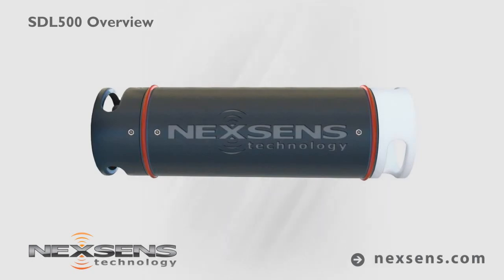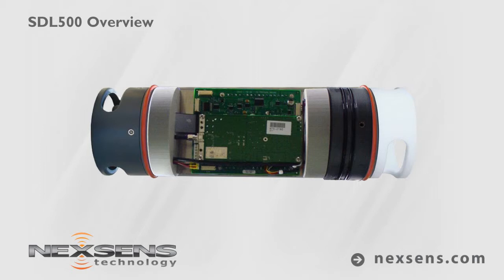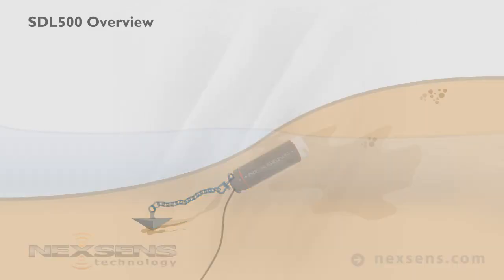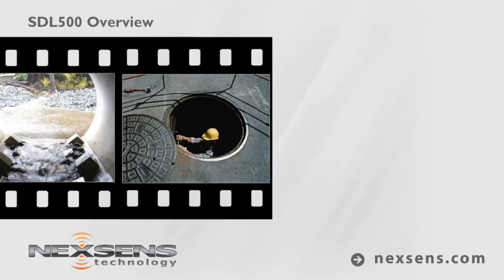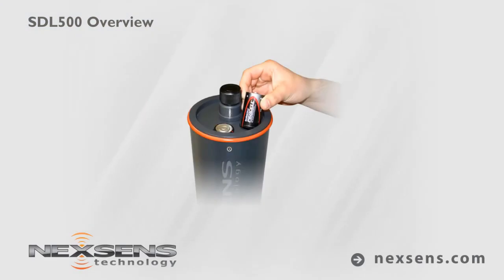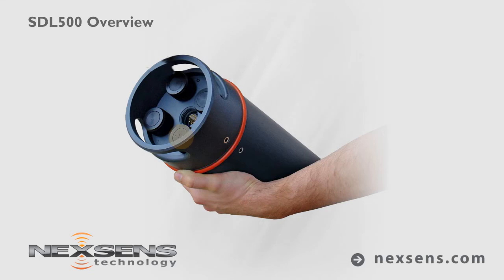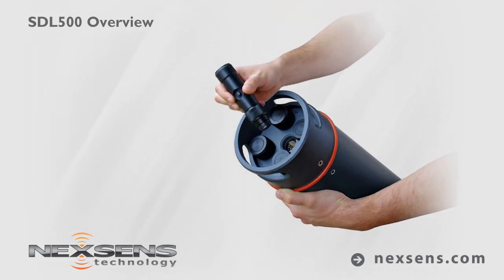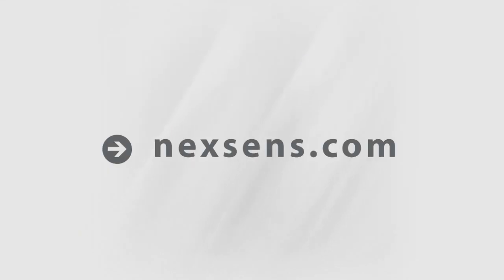NexSens SDL500 Submersible Data Logger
The SDL500 Submersible Data Logger is a rugged, self-powered remote data logging system for deploying environmental sensors in streams, rivers, wetlands, coastal waters, sewers, and culverts without fear of accidental flooding.